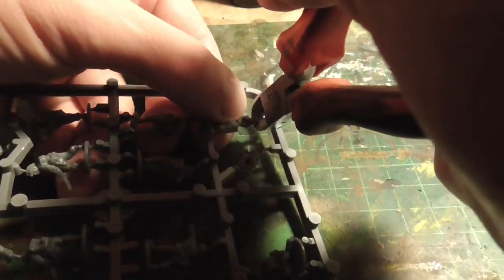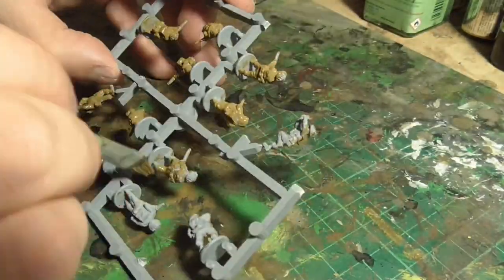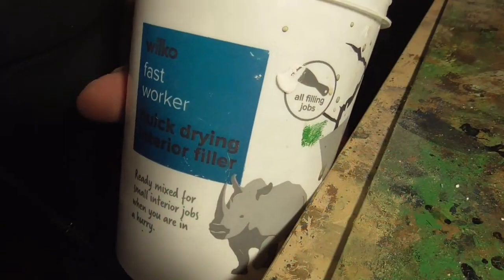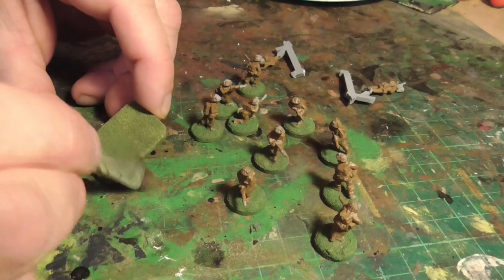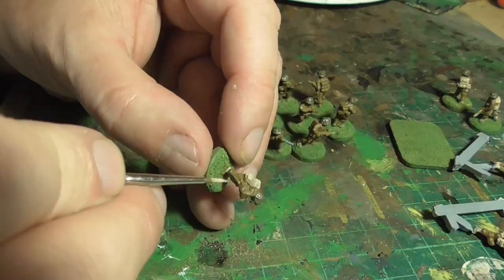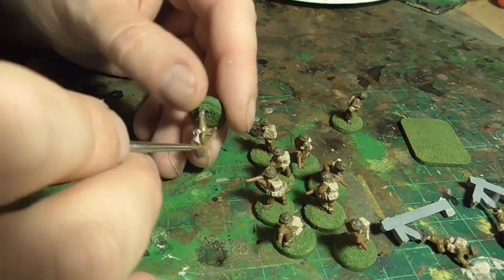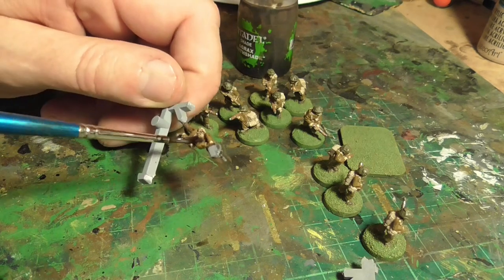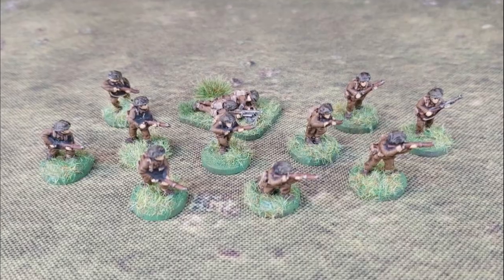Painting Plastic Soldier Company's Late War British Infantry in 15mm | Storm of Steel Wargaming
GW Agrax Earthshade
Vallejo Beige Brown
Vallejo Brown Violet
Vallejo English Uniform
Vallejo Flat Earth
Vallejo Intermediate Green
Vallejo Khaki
Vallejo Leather Brown
Vallejo Oily Steel
Vallejo Tan Yellow
Vallejo Yellow